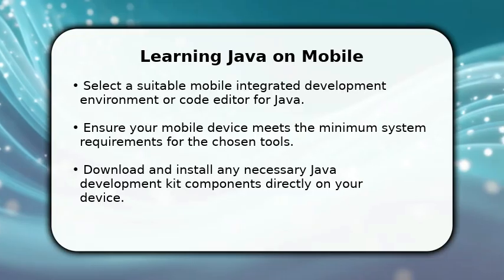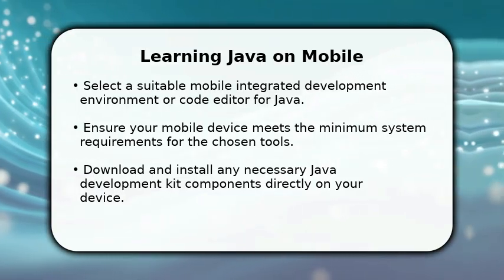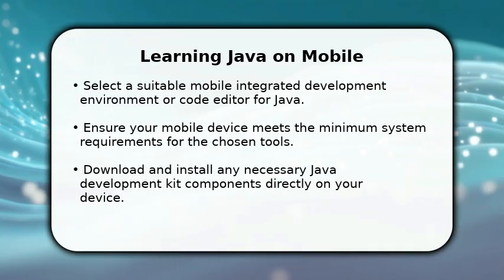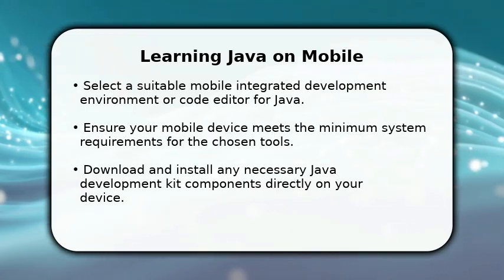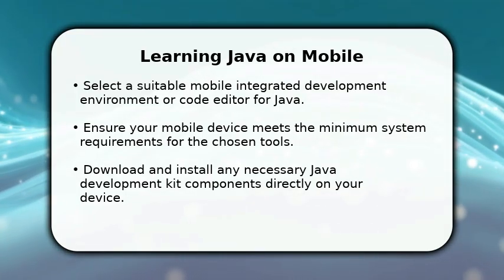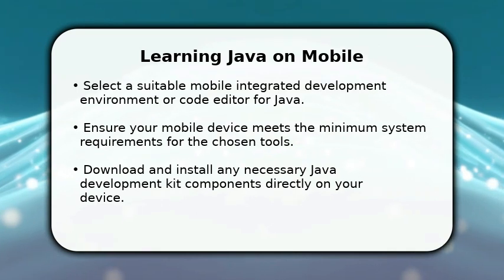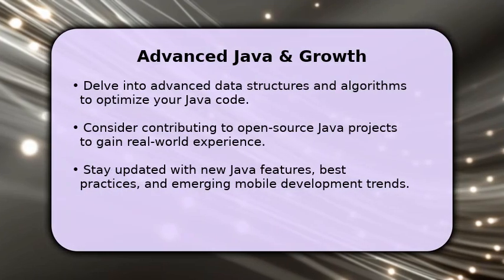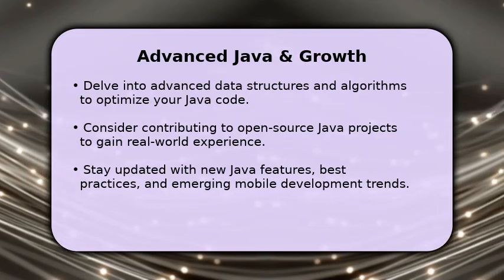How to Learn Java in Mobile (Updated)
▸ (x) Are you interested in learning Java programming but don't know where to start? This video will guide you through the process of getting started with Java on your mobile device. We'll cover the basics of Java, including data types, operators, and control structures, as well as how to use popular mobile development tools like Android Studio.

learn java in mobile, java programming for beginners, mobile app development with java, android studio tutorial, java basics for mobile devices, how to learn java on the go, java programming for android, mobile java development tools, java tutorials for beginners, java programming language